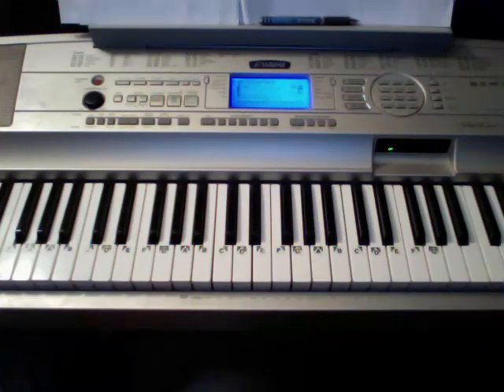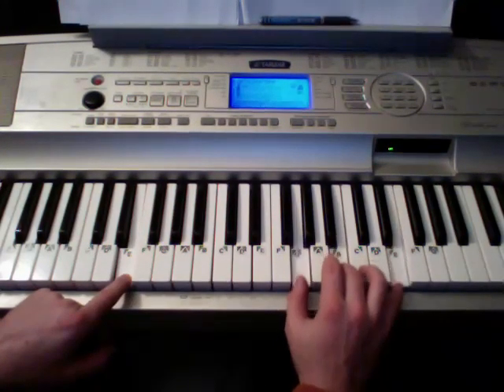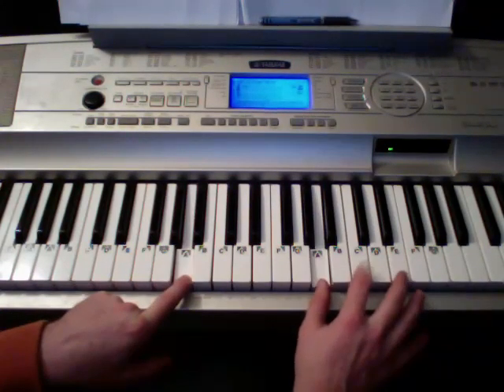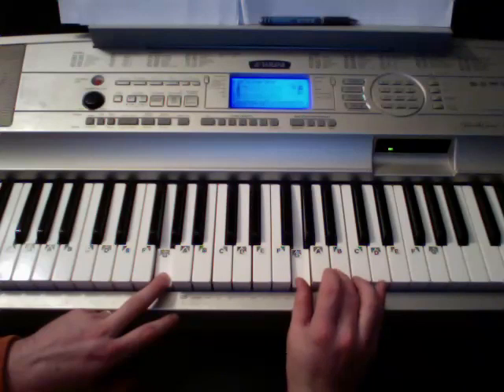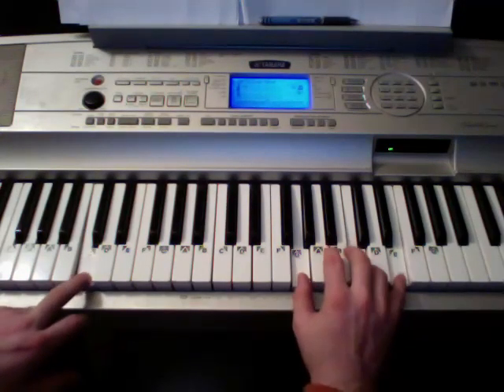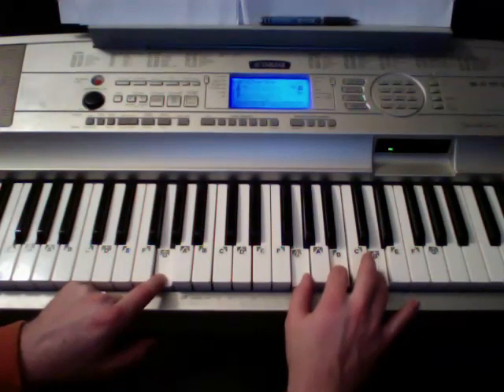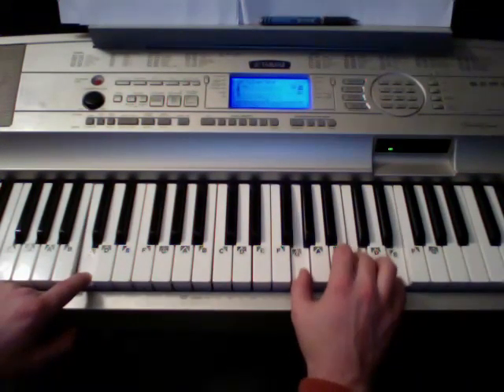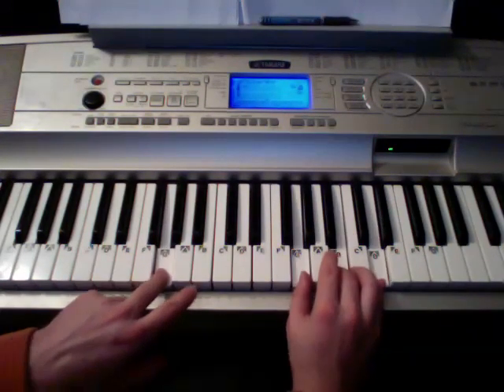We are Young- Piano Lesson -Fun. ft. Janelle Monae (Glee)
This is an easy way to play We are Young on the piano. You Rock!

Check out my 2nd channel tdowning1111 for more guitar, piano, and uke lessons!  Thanks!